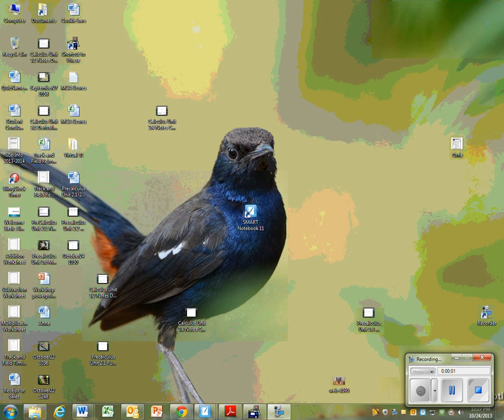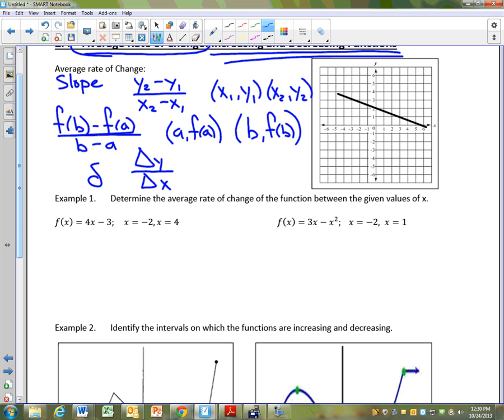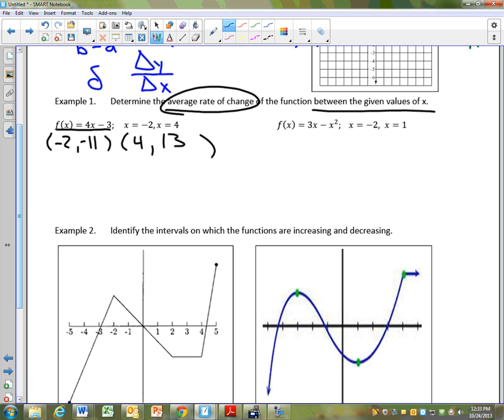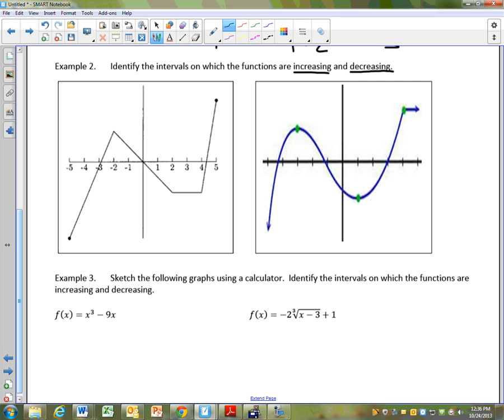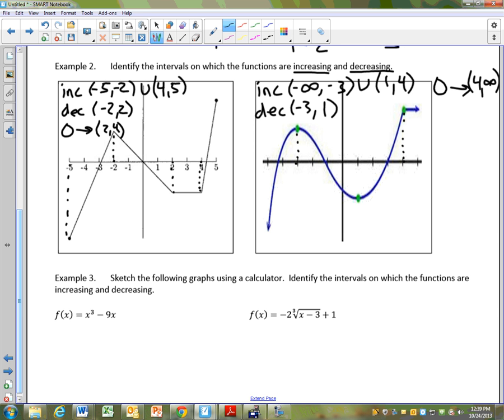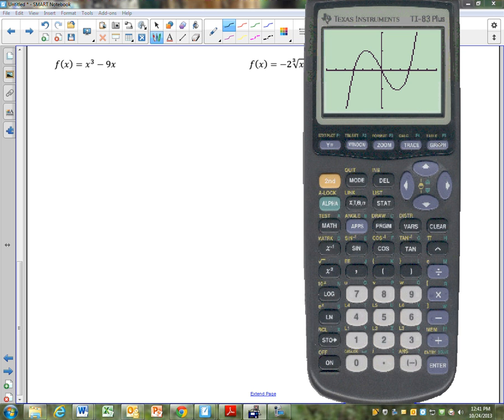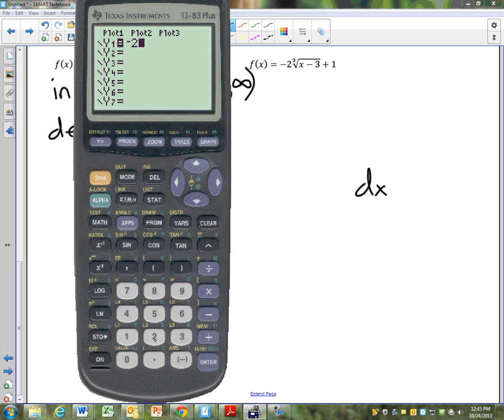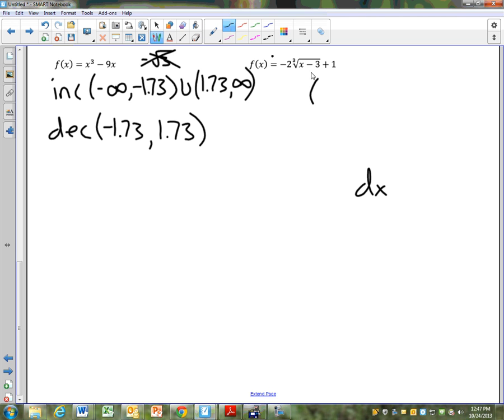PreCalculus Unit 2.4 Notes Average Rate of Change and Increasing and Decreasing Functions